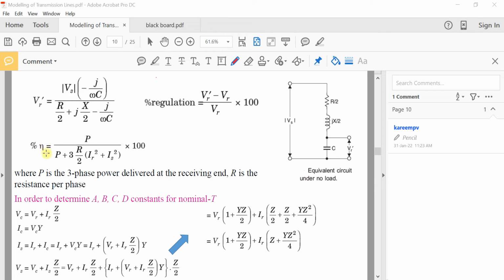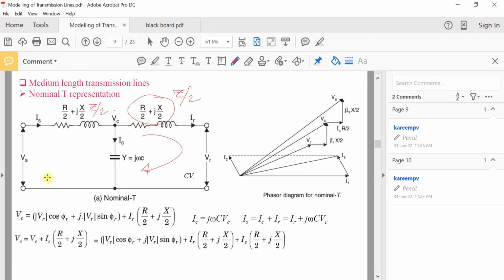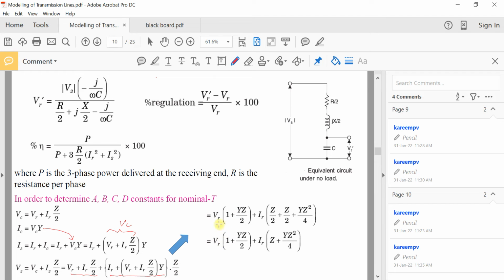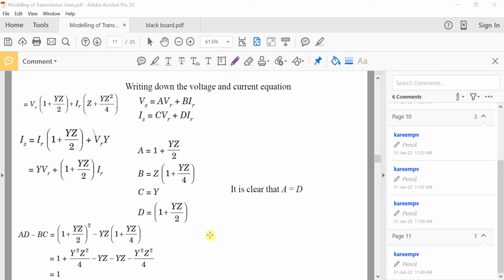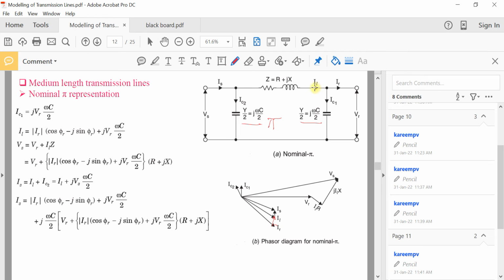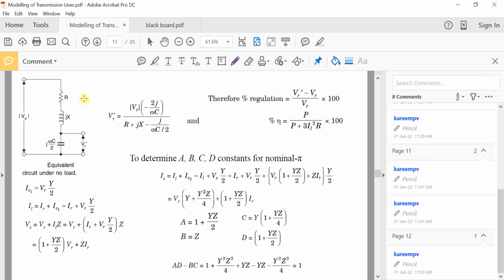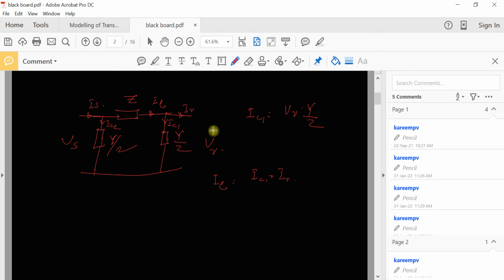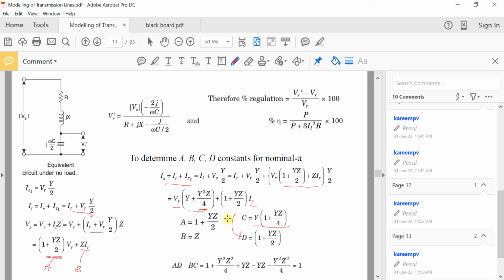medium length transmission line